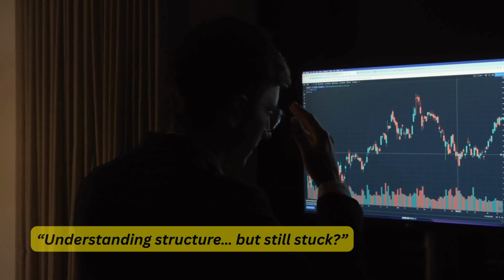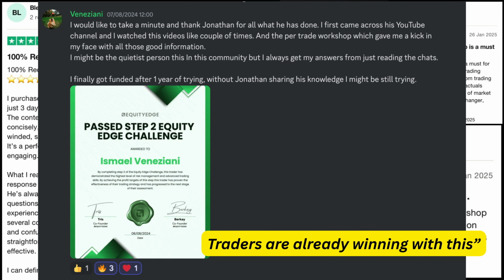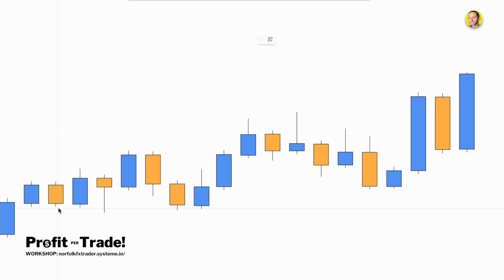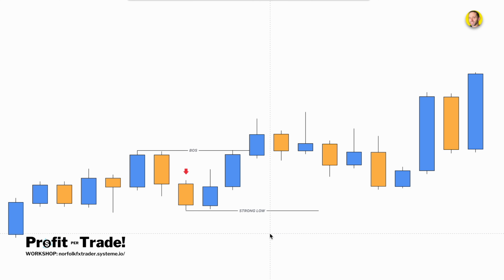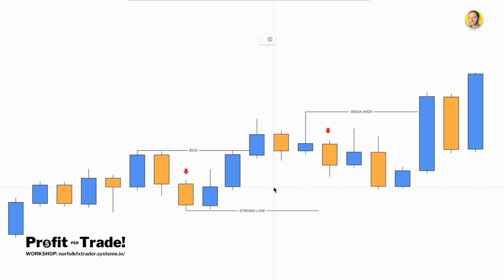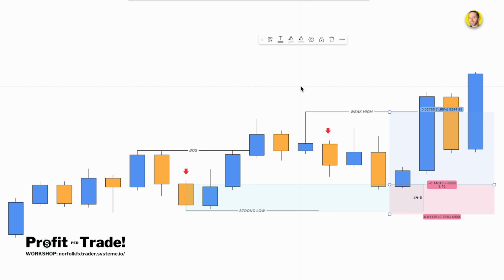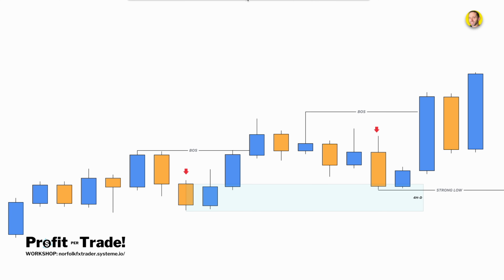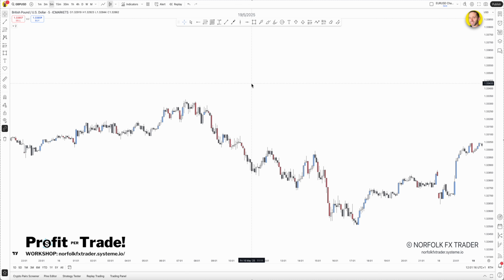Smart Money Structure Trick: Fix This Now!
Still Losing to Structure Mistakes?

You’ve learned Smart Money structure—now here’s the key to finally making it work in live trades.

Jonathan